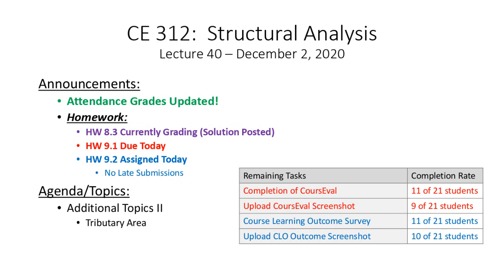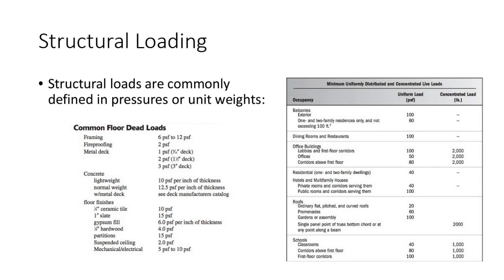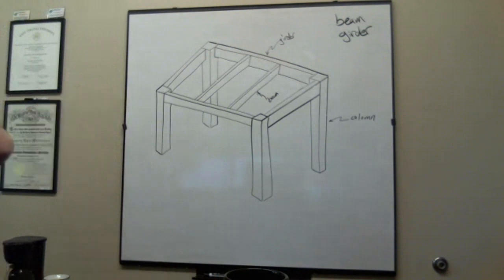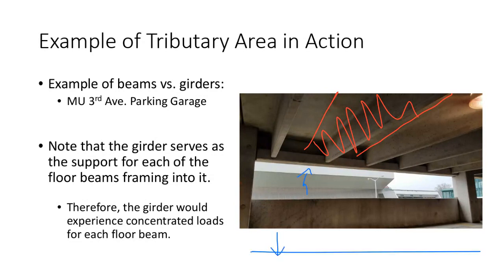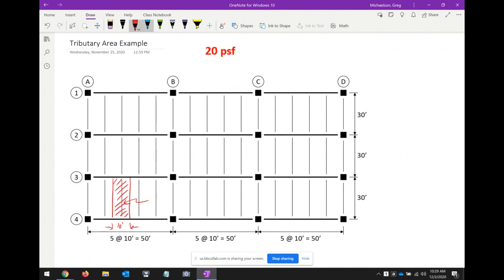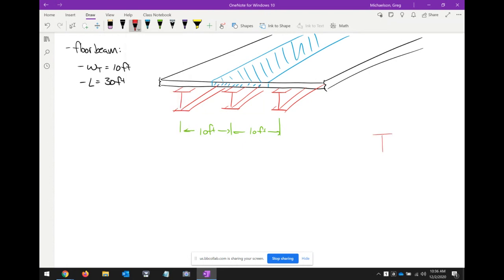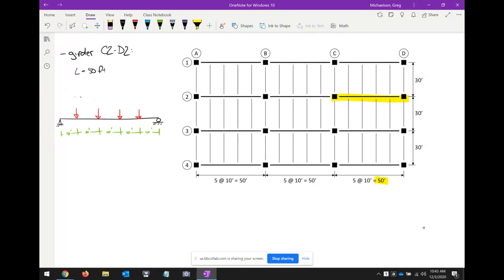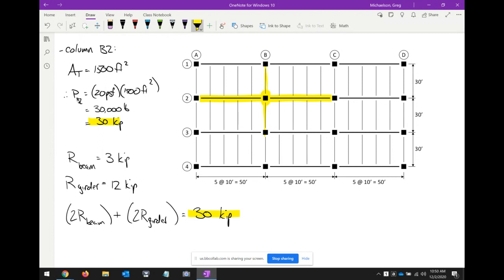CE 312 Lecture 40: Additional Topics II - Tributary Area for Gravity Loading (2020.12.02)